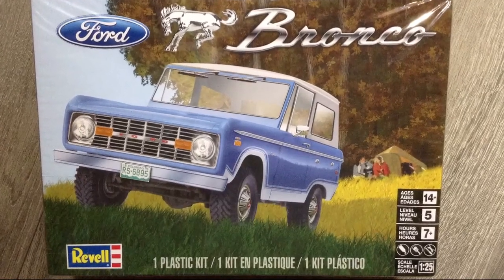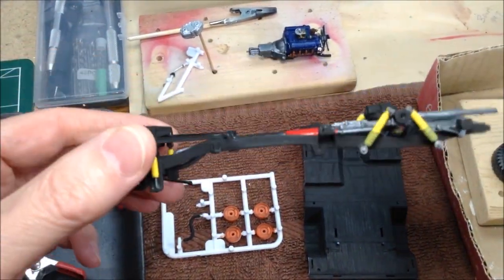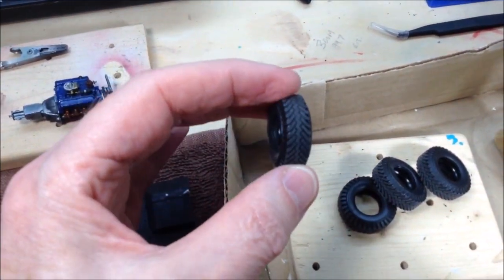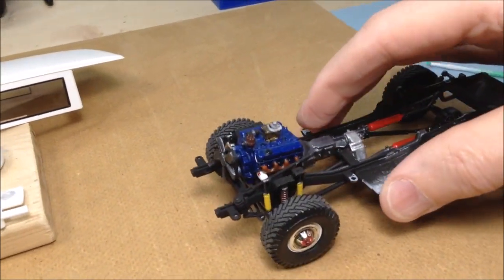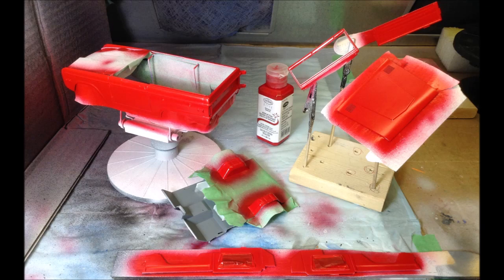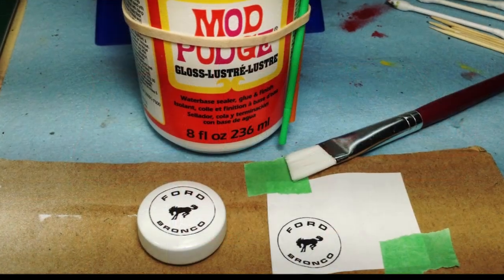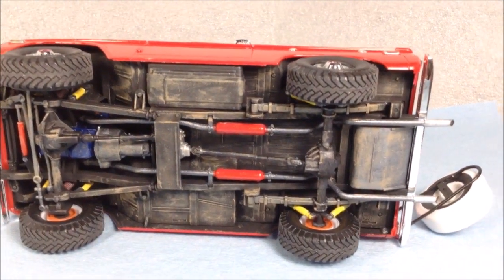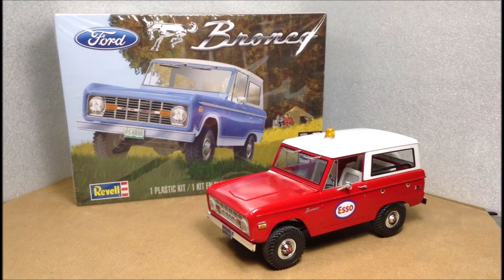Revell Ford Bronco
I built this Bronco to resemble one from the Esso Service Station my father used to run, circa 1970's.  I started this build in Feb 2021 and finished in March.